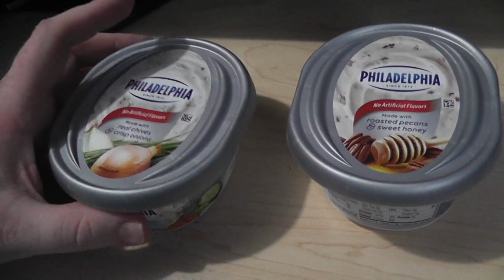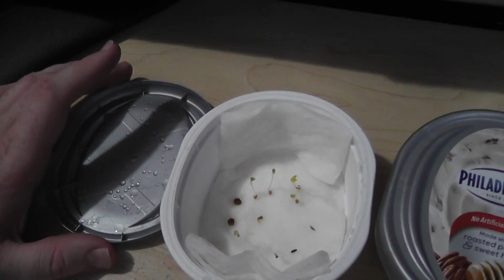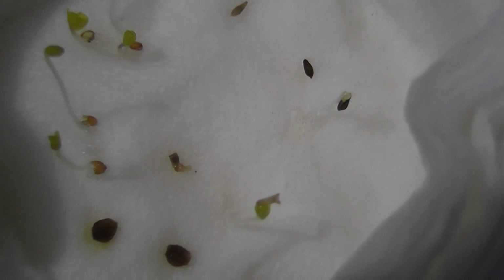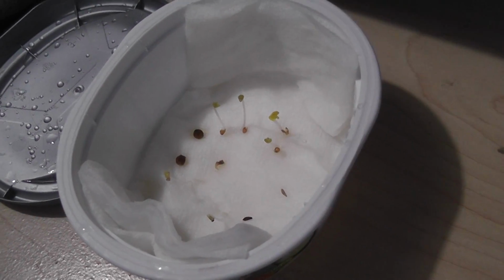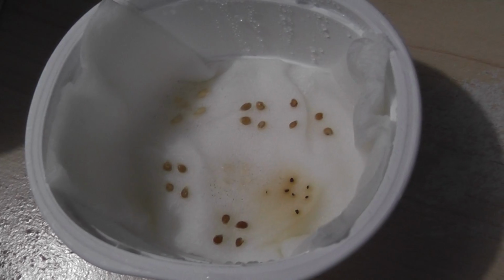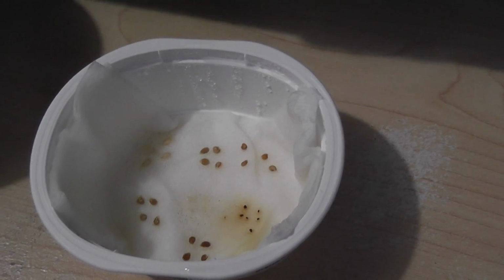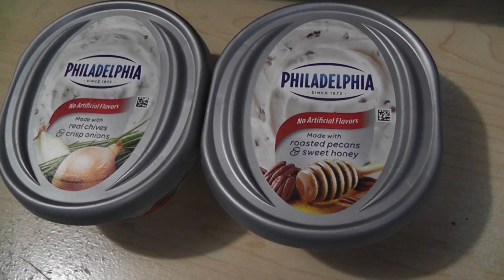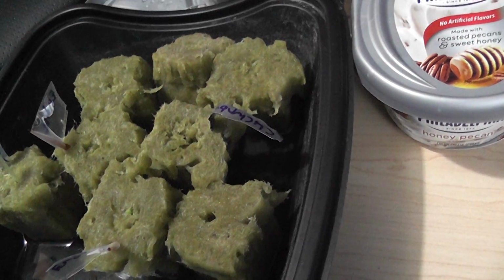The way I start my seeds this year. 2015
This is the way I  am trying to start my seeds this year. I know this is not the best way im just trying something new that i have not tried before. If you guys have any suggestions please put them in the comments below.